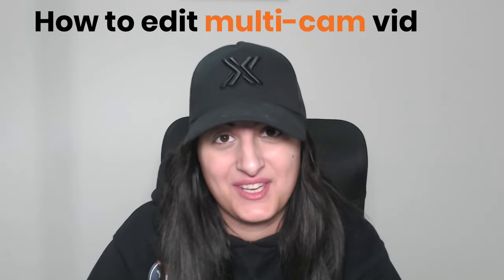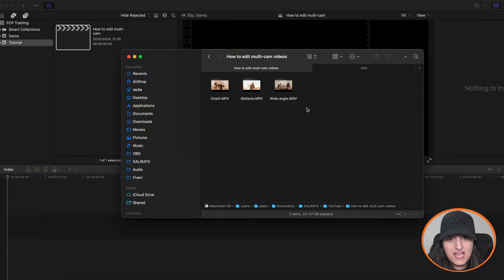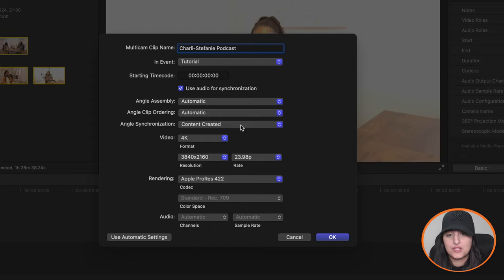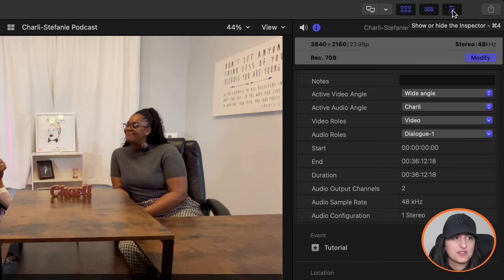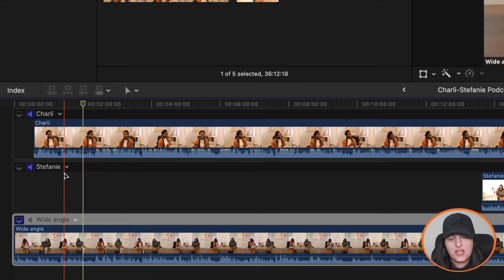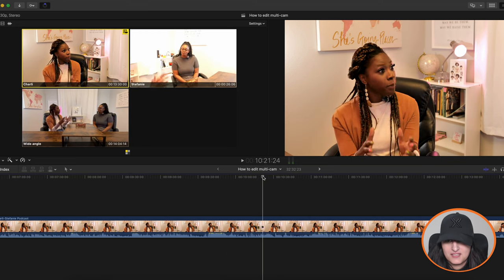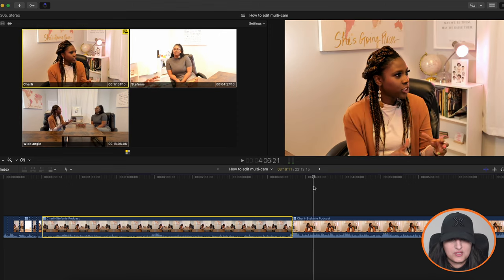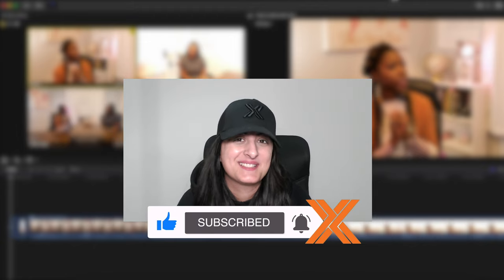How To Edit Multicam Videos for Podcasts, Interviews etc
This video will walk you through How To Edit Multicam Videos in Final Cut Pro. This may be useful when you have filmed a video using multiple cameras to cover multiple angles for videos such as podcasts, interviews etc.

Shout out to Charli Lennon at LennonPREP for allowing me to use her multicam footage for this video tutorial and Stefanie too who is also featured in the video footage. Check out their socials below:

Video time stamps:
00:00 - Intro
00:50 - Importing footage
01:40 - Name Camera angles
02:20 - Create multicam clip
04:40 - Configure the multicam clip
06:30 - Switch between angles
09:28 - Video & Audio Switching VS Video Switching